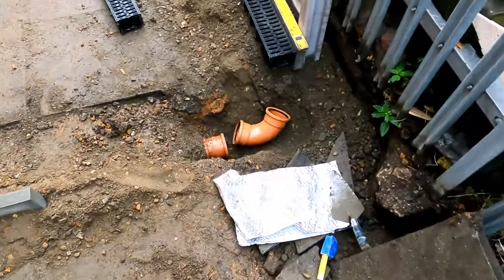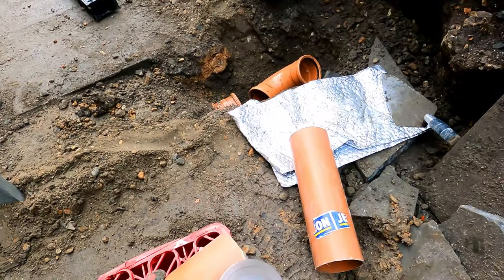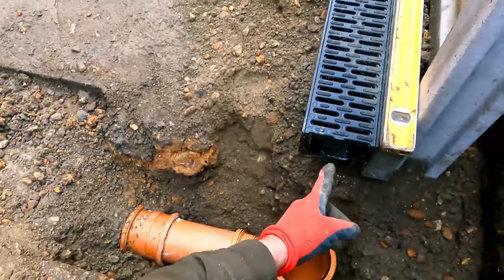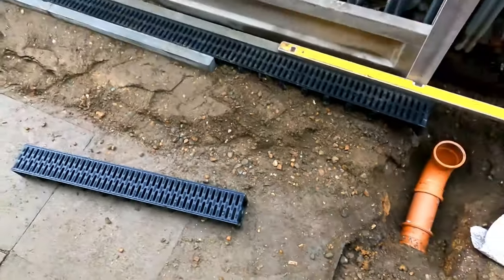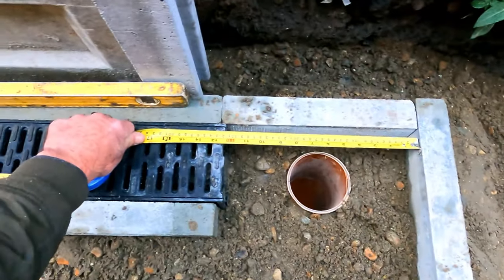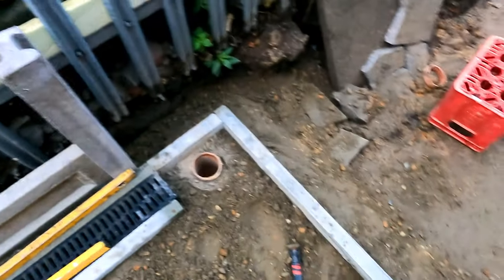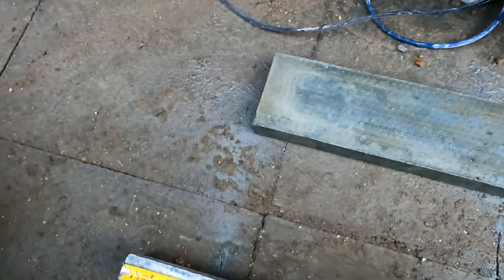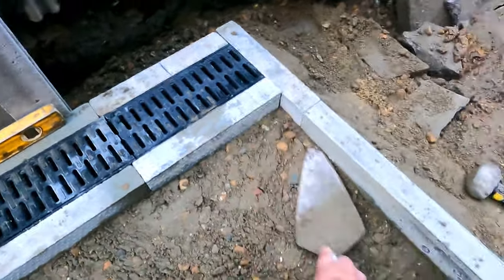How To Connect an ACO CHANNEL To a 90 Degree 4inch Drainage , surface & rain Water Pipe!!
In this video I show you how to connect an Aco CHANNEL to a 90 degree 4inch surface & rain water pipe to take away any surface water from a pathway, driveway or any hard standing area.
I also show you a method of creating a stop end to an ACO CHANNEL using concrete edgings.

Health and safety:
• Eye Protection
• Gloves
• Ear Defenders
• Dust Mask
• Steel Toe Cap Boots